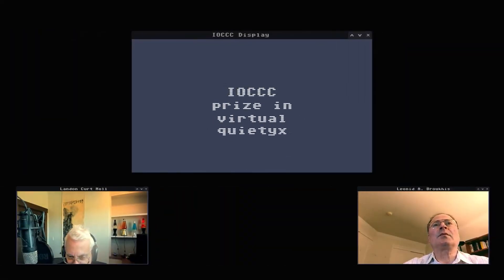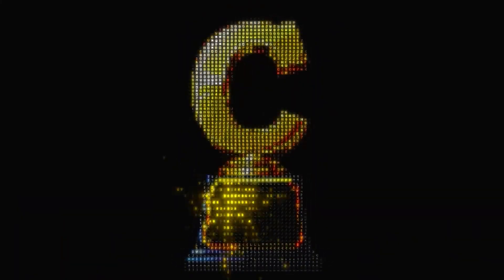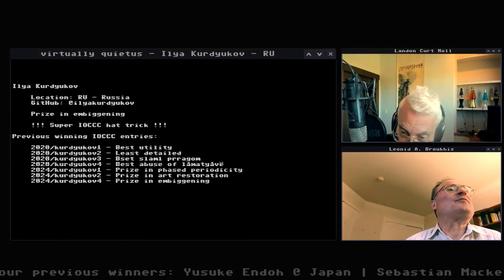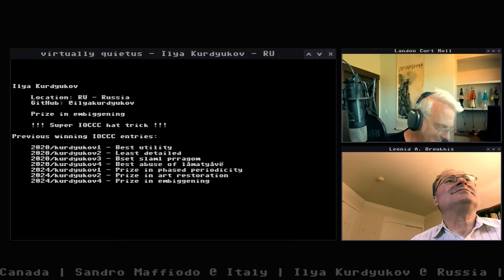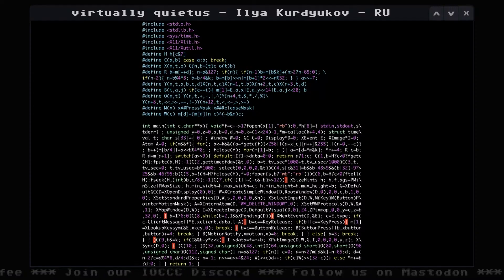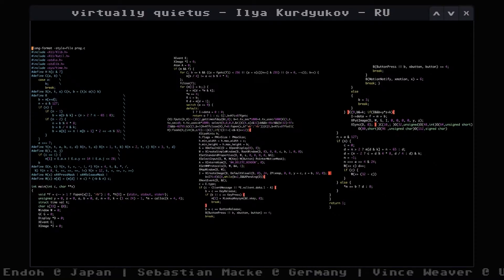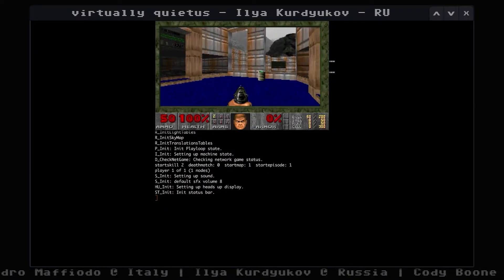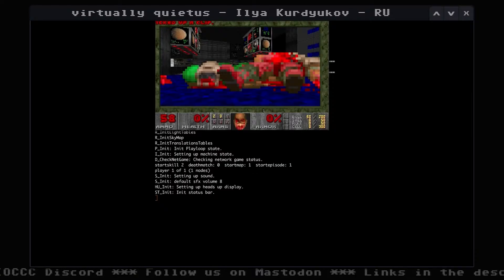IOCCC28 - 2024/kurdyukov3 - Prize in virtual quietus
2024/kurdyukov3 - Prize in virtual quietus - gaming VM and doom

The 40th Anniversary International Obfuscated C Code Contest is here,
and we’re thrilled to share the winning entries from IOCCC28.  Get
ready to be amazed by these incredibly complex and hard-to-understand C
programs! We’ll be showing you the winning source code and demonstrating
how these programs work. After revealing the winners, we’ll make the
source code available on our IOCCC winner GitHub repo and on Official
IOCCC website so you can dive into it yourself:

Support the IOCCC

You can always participate in the IOCCC for free. The official IOCCC
website and its archives will always be ad-free. This is really important
to us.

Behind the scenes, running and maintaining this unique contest comes with
its own set of costs. The esteemed IOCCC judges, who volunteer countless
hours and immense expertise, work tirelessly to administer the contest
and curate the website.

Your voluntary contributions directly empower us to cover these
essential operational expenses. Your patronage will help pay for the
“servers, services, and software that are essential to running the contest”,
as well as to help pay for services provided by our producer, David McInnis: